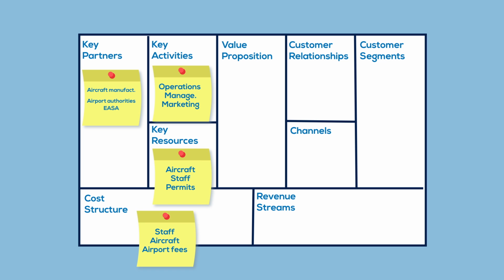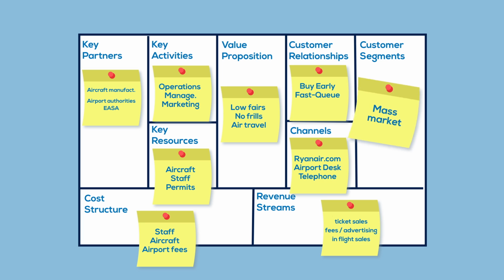6 The Business Model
This unit provides the tools to develop a business model for your medical device design.

This unit relies on the well-known business model canvas;